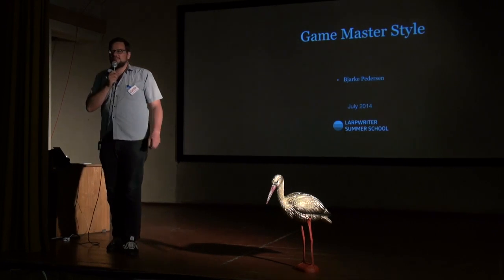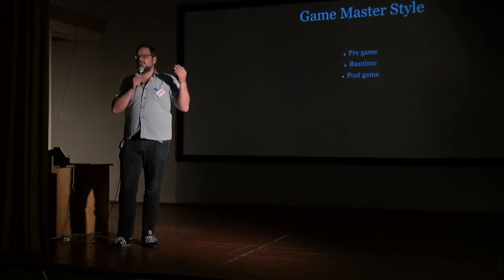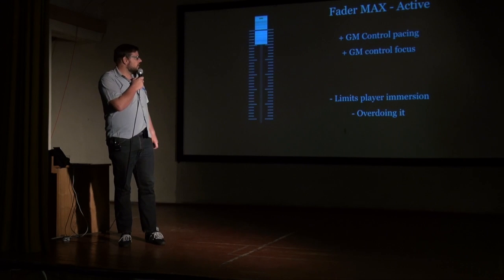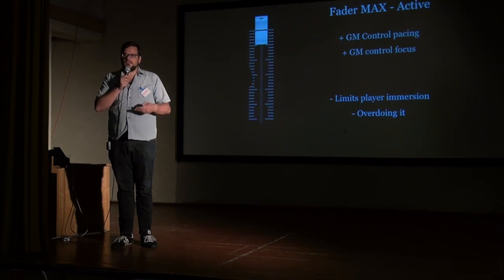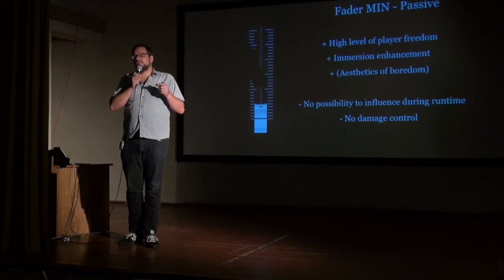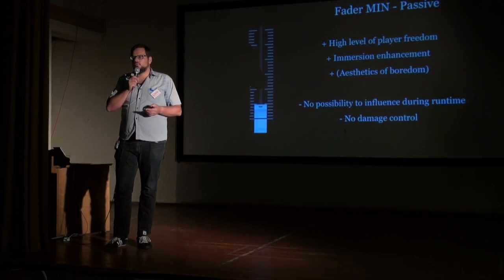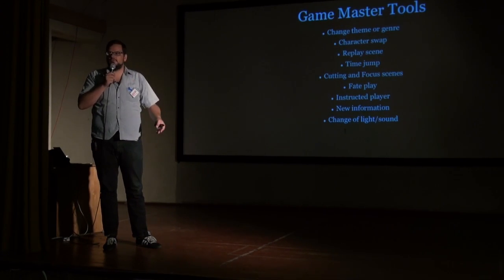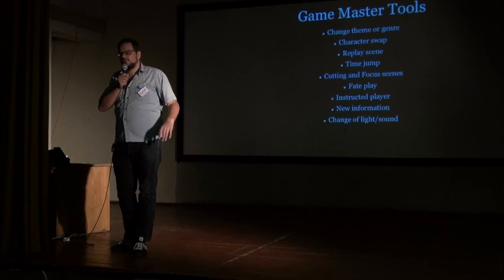Fader talk - Game master style - Larpwriter Summer School 2014